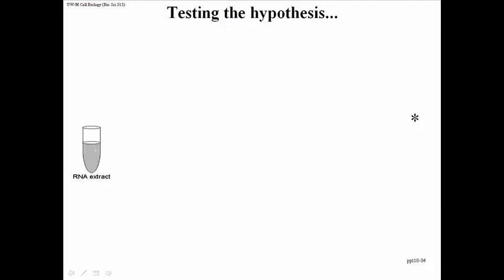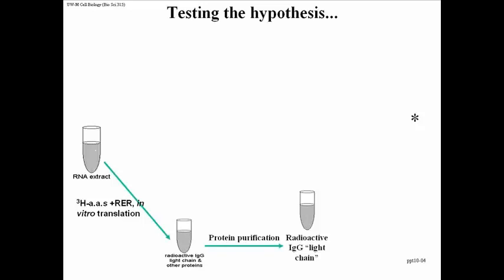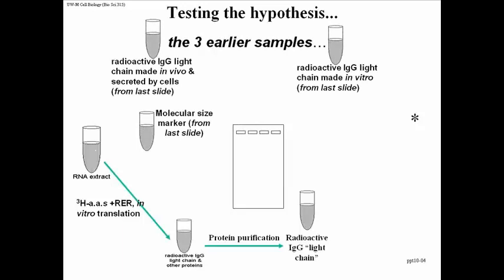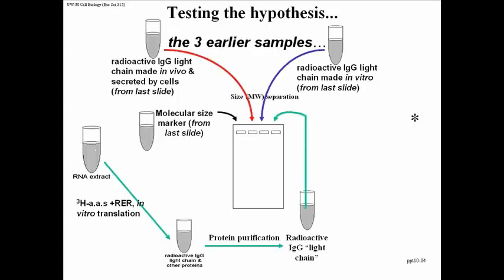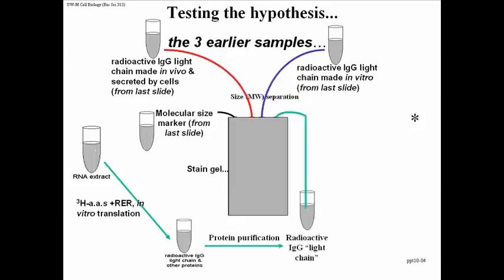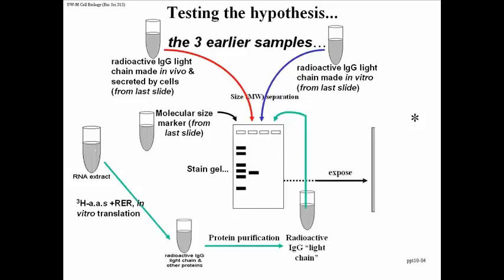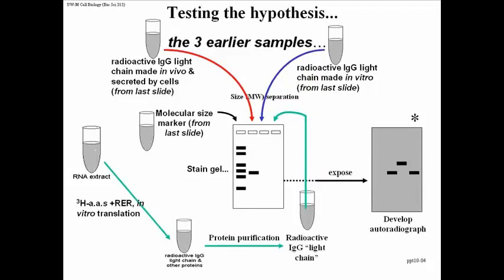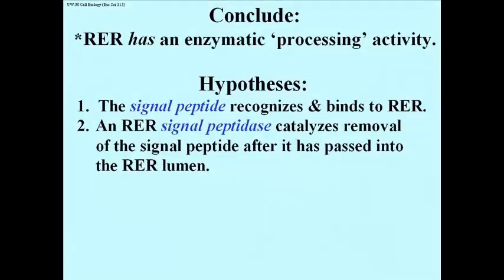305 Testing the Signal Hypothesis